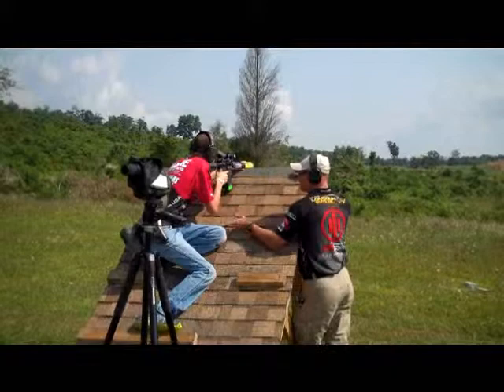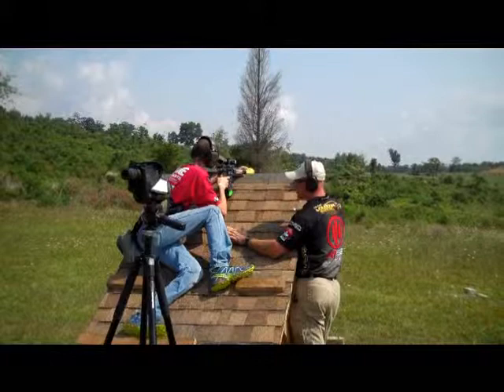"Aim for the Top" - Instructor Greg Jordan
MGM Junior 3 Gun Camp